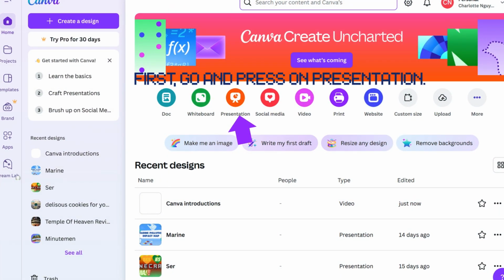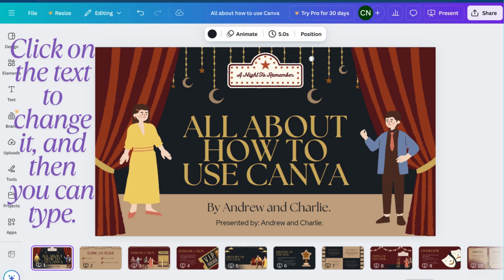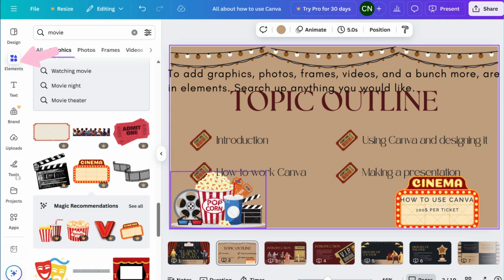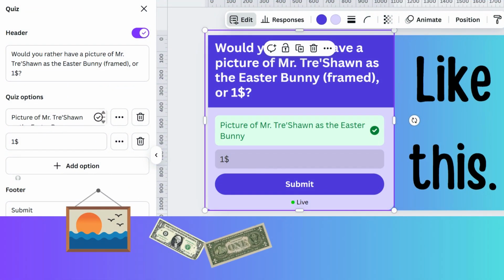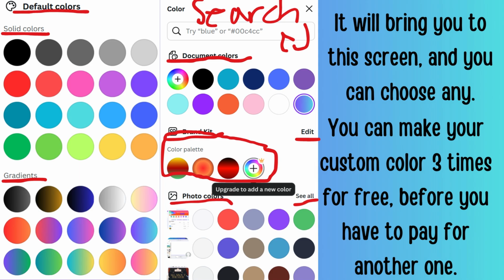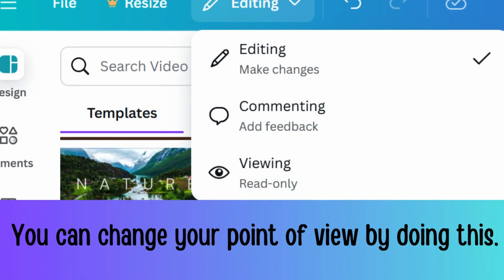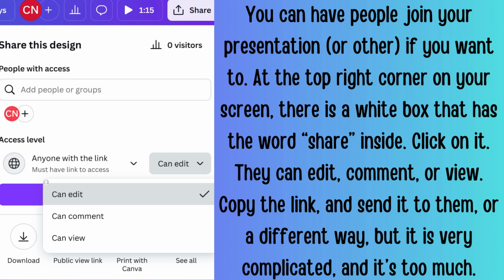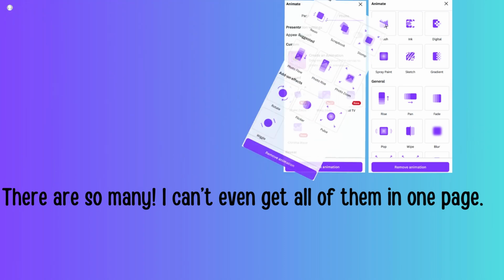Canva introductions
3rd and 4th Grade students created video tutorials on Canva. Demonstrating how to use it to others after learning through the year with their teacher and each other how to create documentation videos.